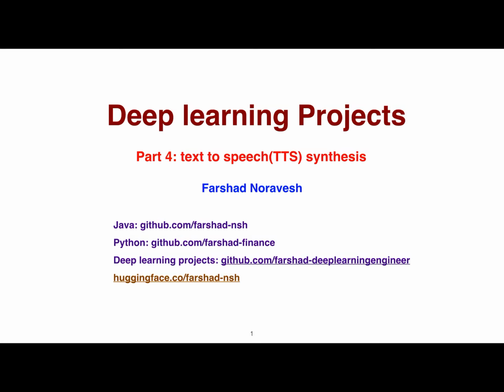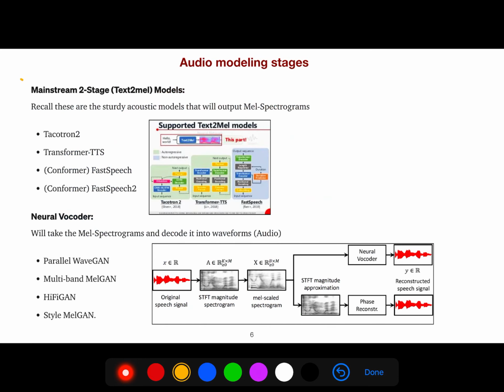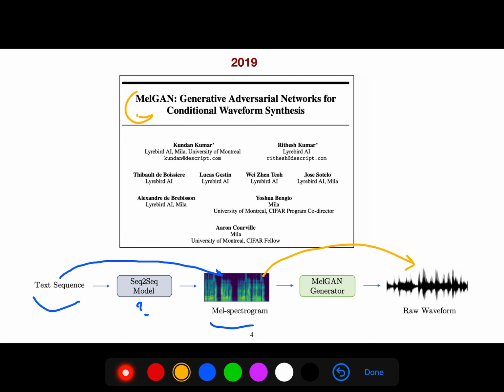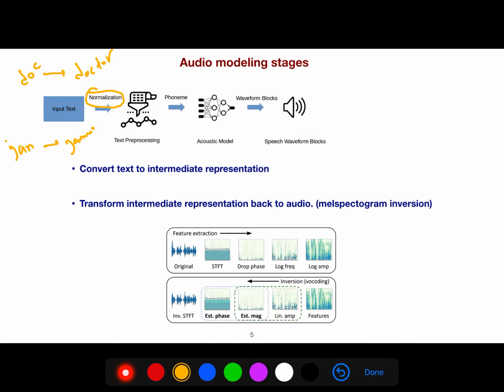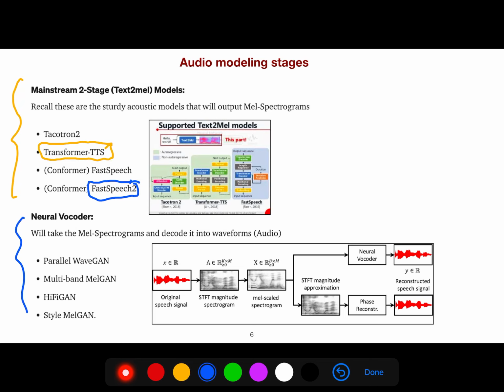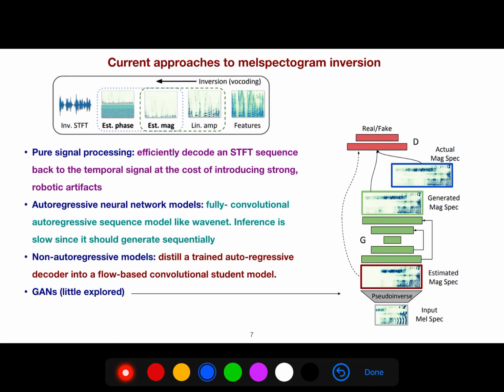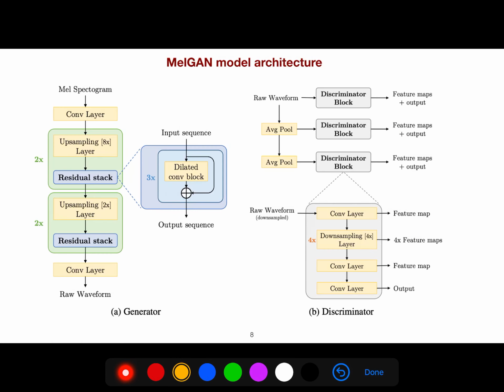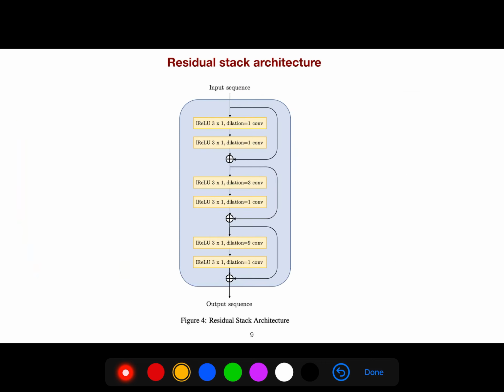Part 4: text to speech synthesis